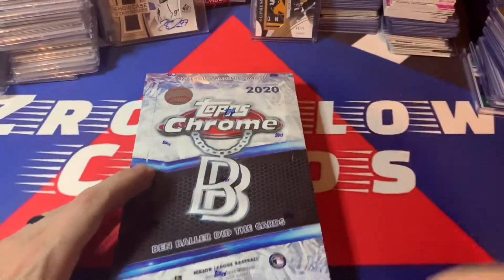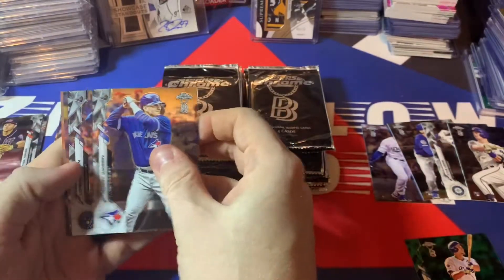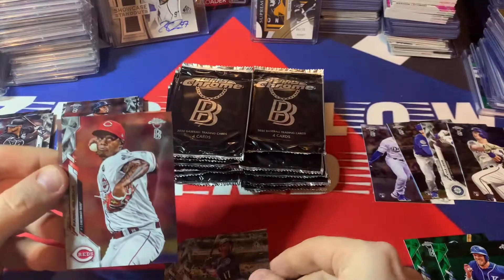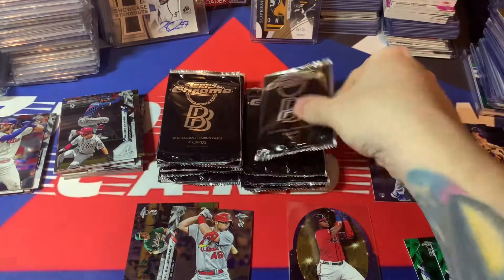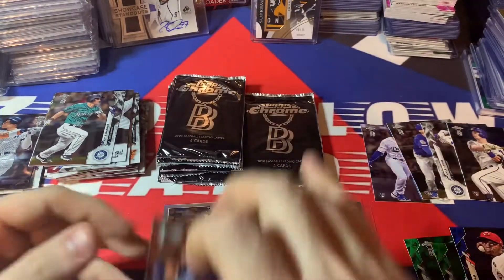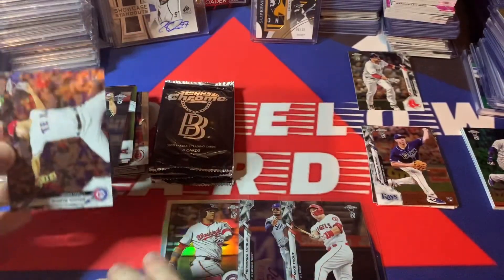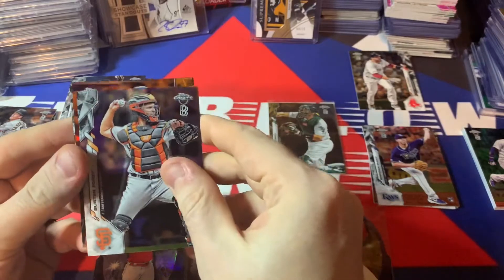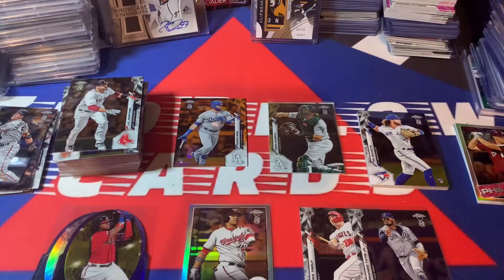UNREAL BOX! Ben Baller 2020 Topps Chrome Box! Great Rookies and color!!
Address for fan mail and trades:

ZroBelow Cards
62 Perry Lane